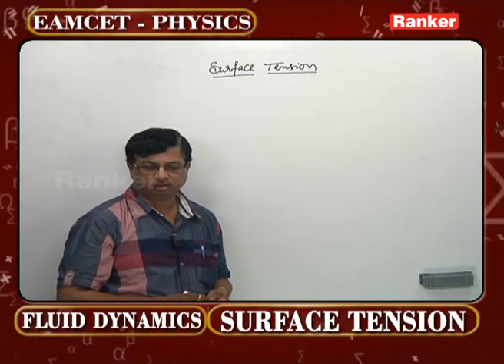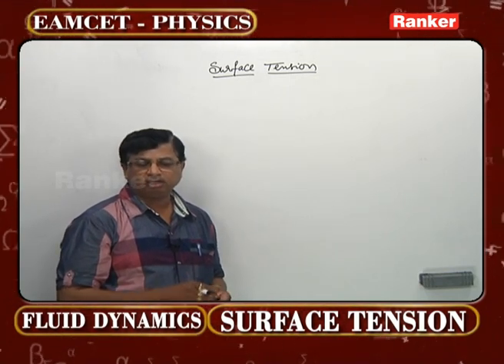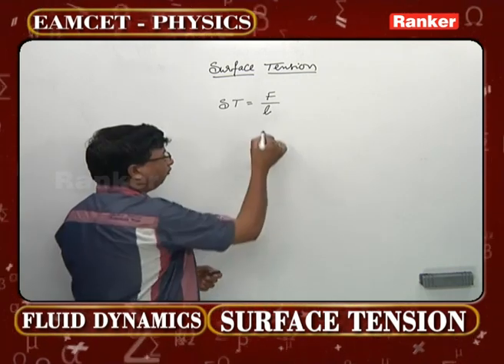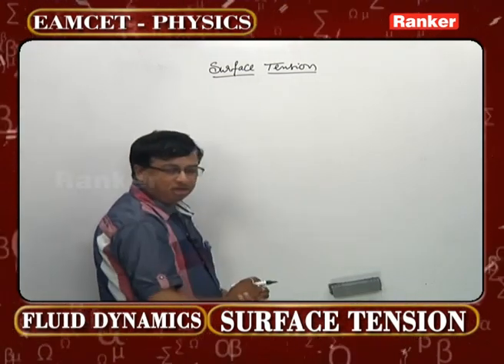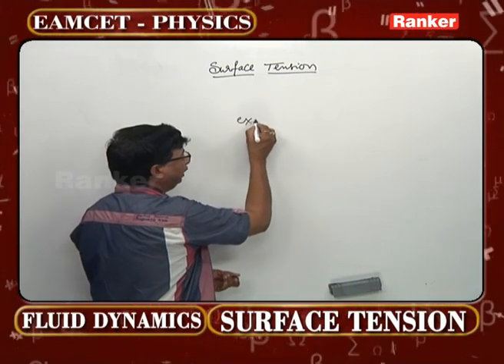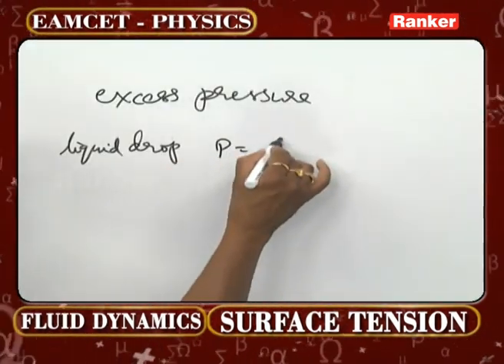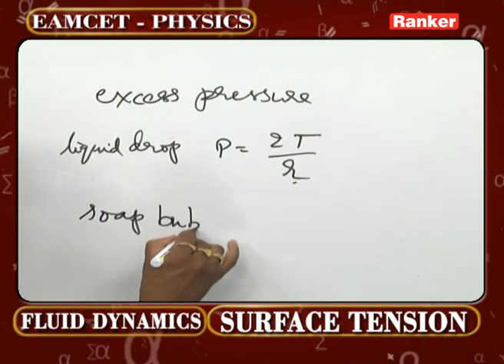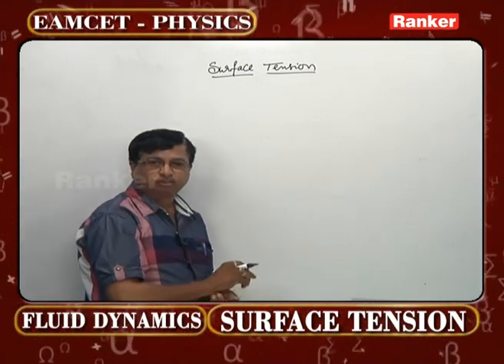Surface tension, Physics for Eamcet by C.V.R. Srinivasa Charyulu Sir |Fluid dynamics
In this video surface tension related to Physics is explained by C.V.R. Srinivasa Charyulu Sir, which is the best lecture for JEE Main & EAMCET preparation.

Rankers Learning
Street No:12, Himayath Nagar,
Hyderabad - 500029